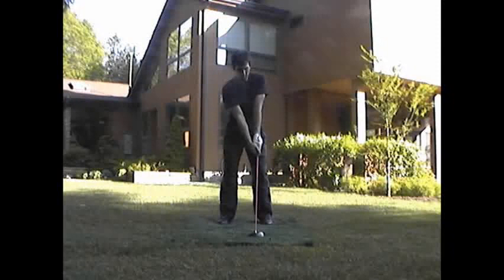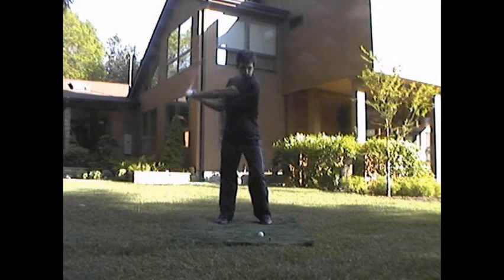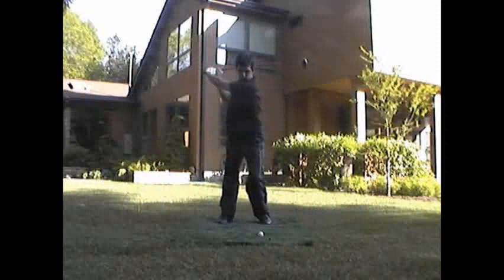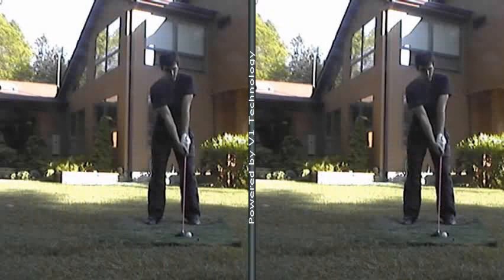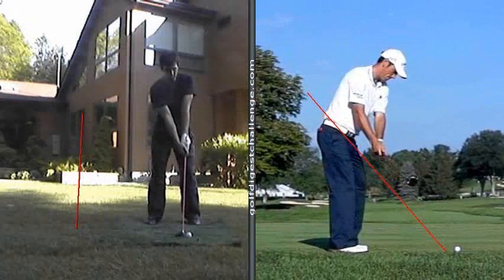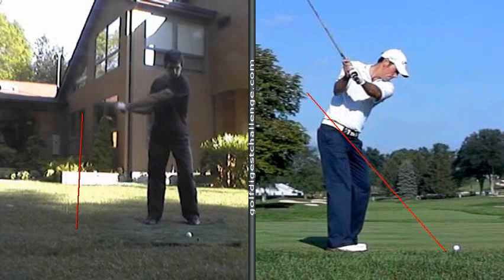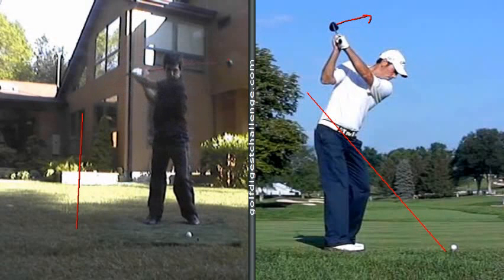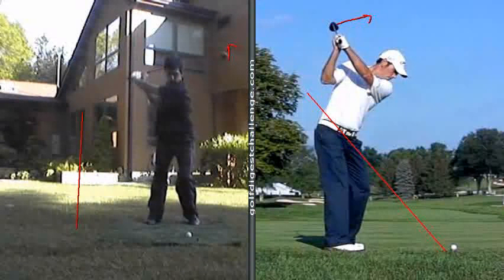Anthony Vero - 3 Wood. I have a draw (sometimes snaphook) that I am trying to correct.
Analyzed by Mike Richards at 5/13/2009 9:44:12 PM